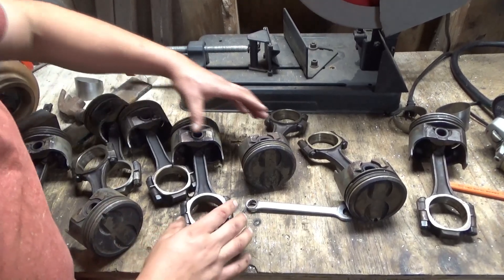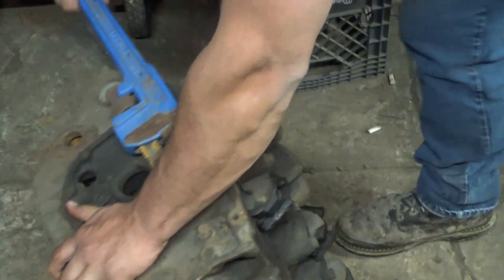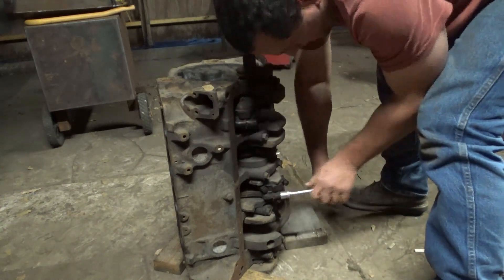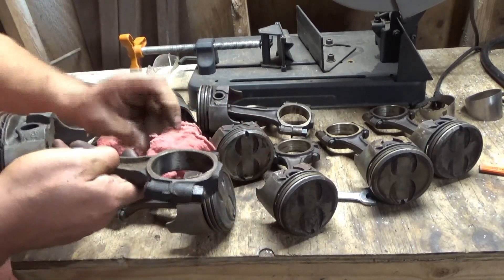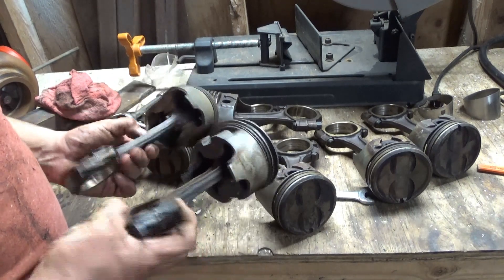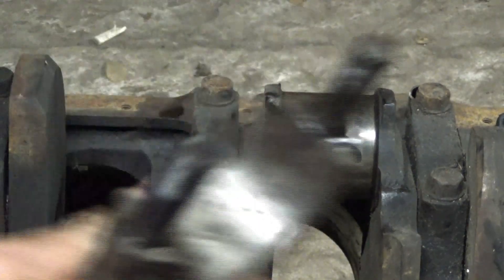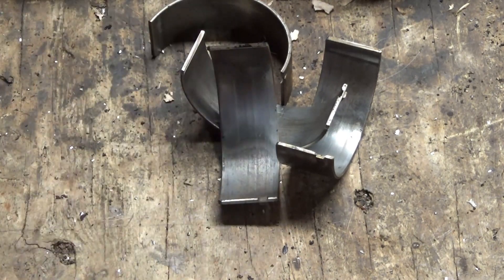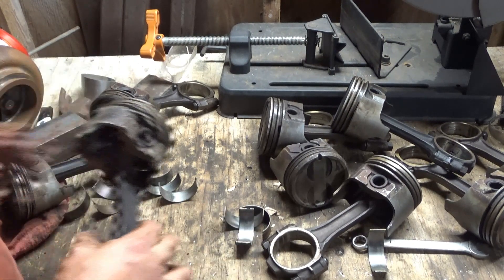how to remove pistons and crankshaft on chevy small block 305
in this video i take apart a 305 chevy engine